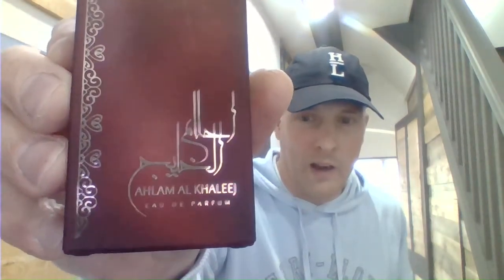AHLAM AL KHALEEJ EDP ....best £12 you will ever spend!!!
Having set myself a challenge of finding a fragrance for under £15. I happened to stumble on this bad boy. its a bright, sparking fresh fragrance that lasts and projects WAY above its price point. this could be the best £12 you will spend this year. I highly recommend it. trust me you will not be disappointed.